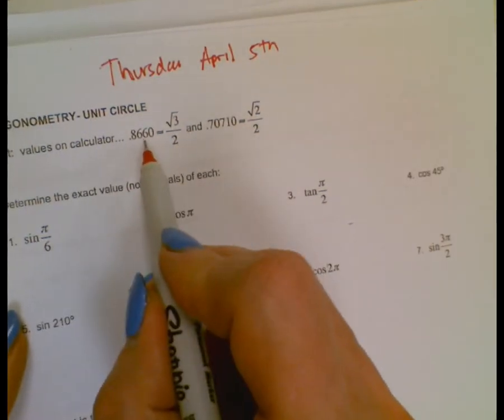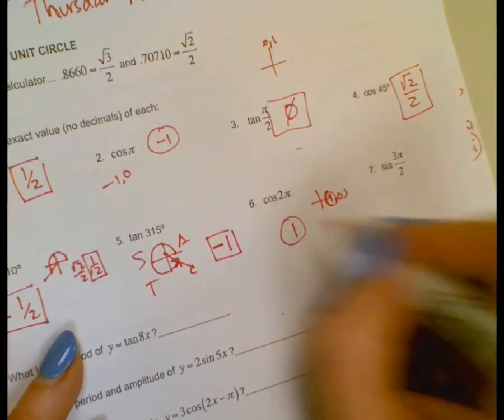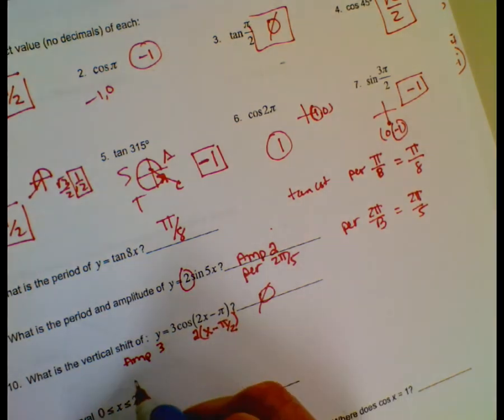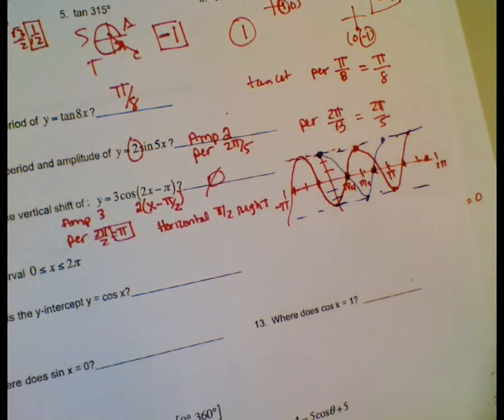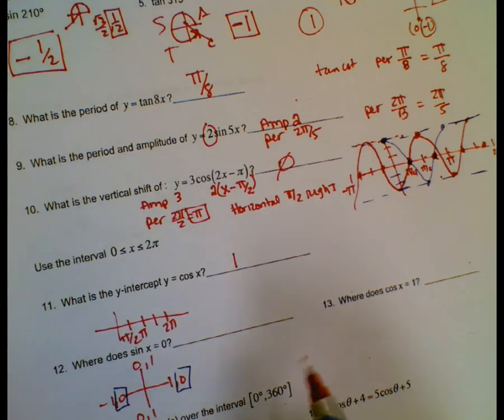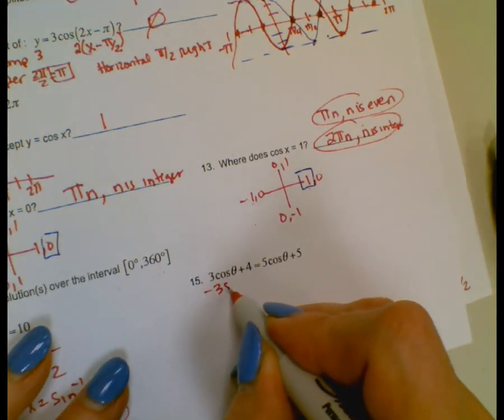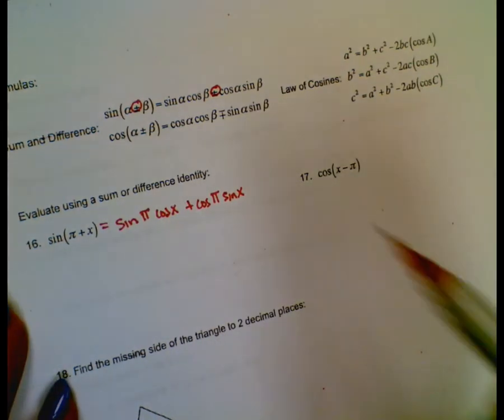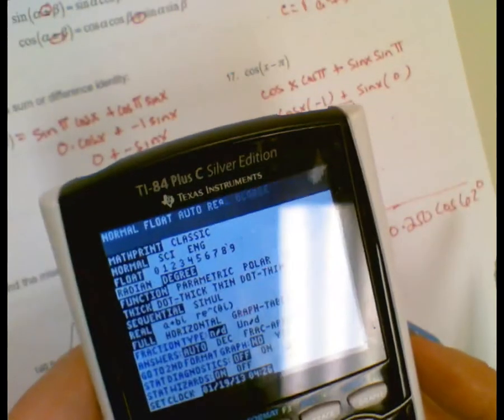trigonemetry common assessment review thursday aprl 5h